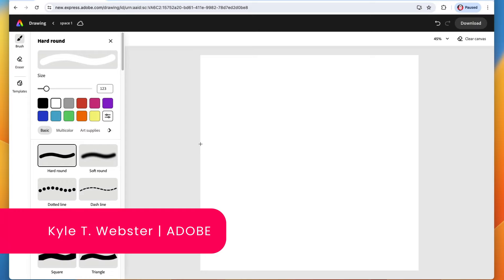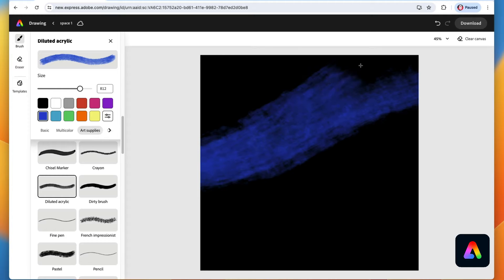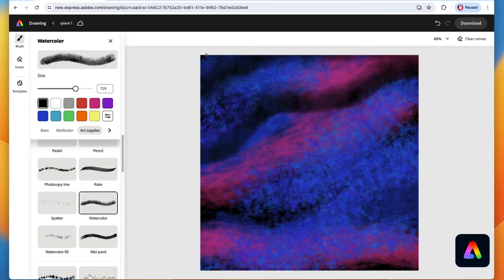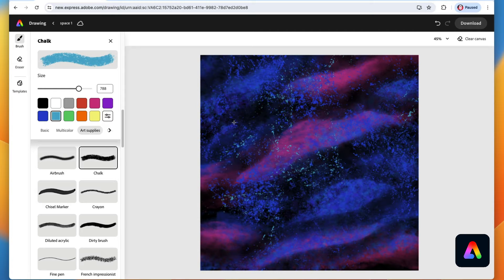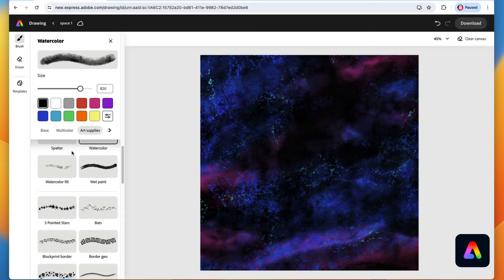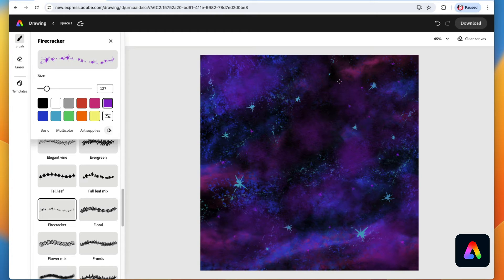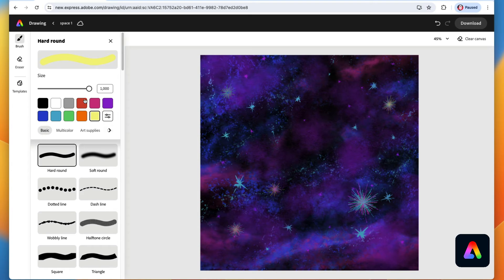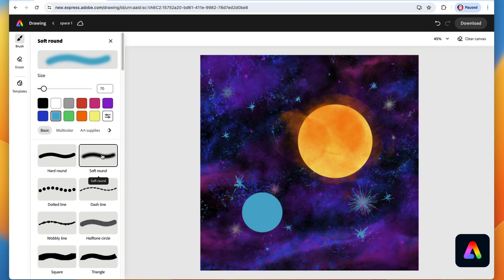Space - Adobe Express Drawing [KS1+]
Learn how to draw using Adobe Express with the world-famous, legendary illustrator Kyle T Webster!

This series of drawing lessons will take you from zero to hero starting with our younger learners in Early Years / Foundation Phase, before eventually reaching the heady heights of KS3!